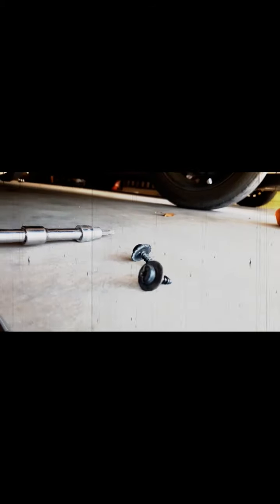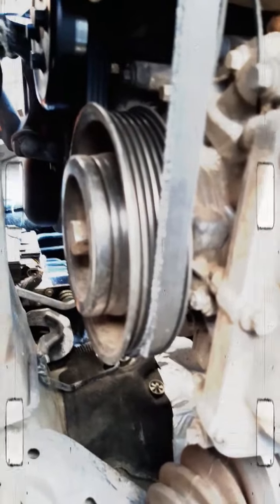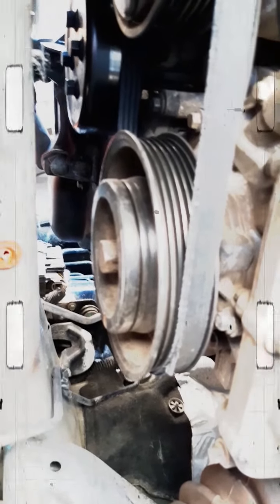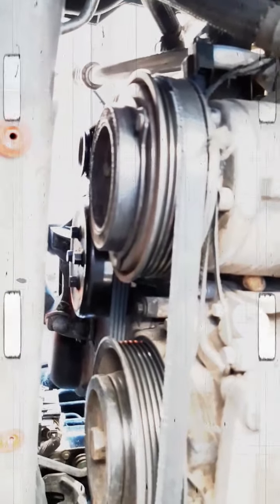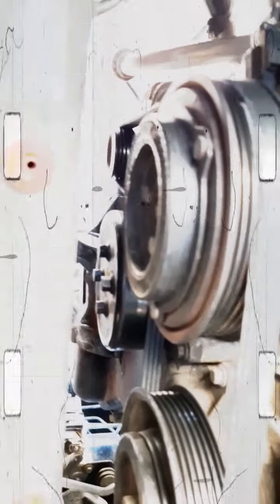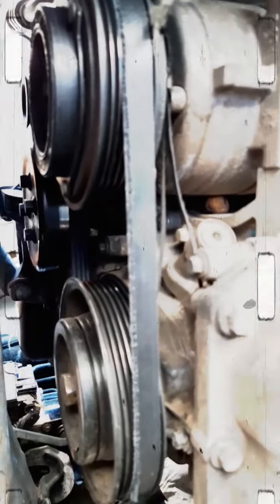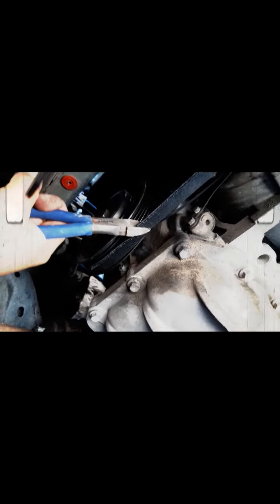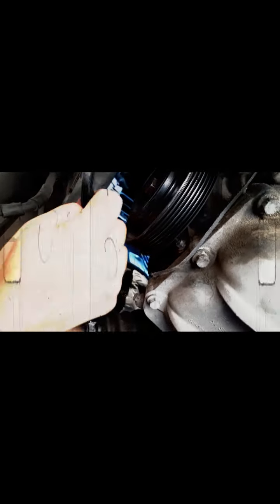Replacing The Stretch Belt on the 2011 Ford Fiesta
Here is a step by step tutorial showing you how to replace the stretch belt on a 2011 Ford Fiesta.